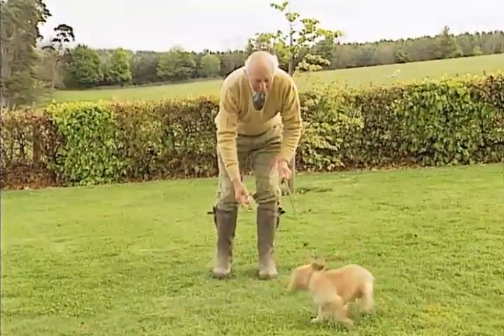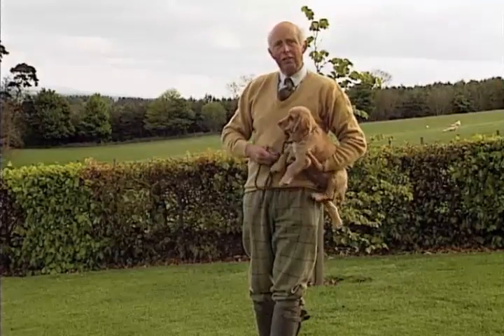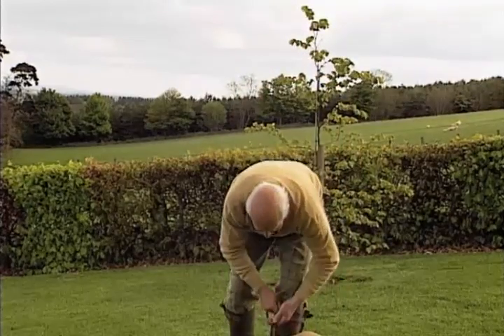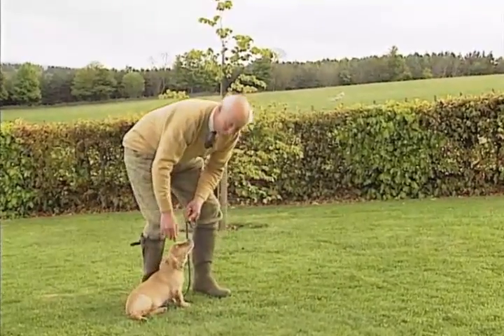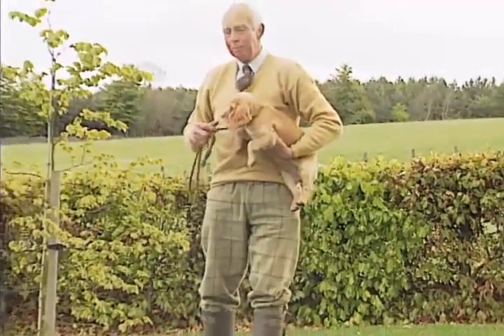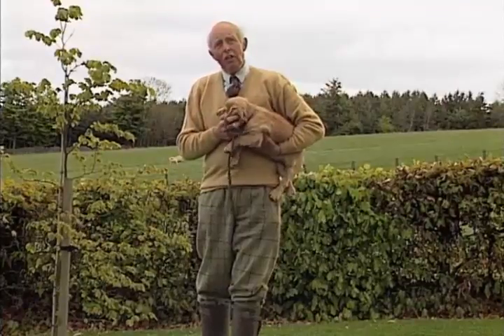Cocker Spaniel Training Master Class P1